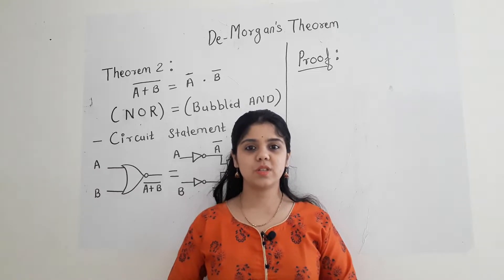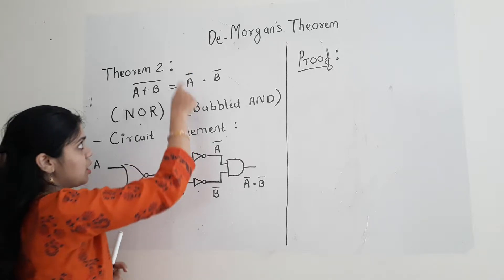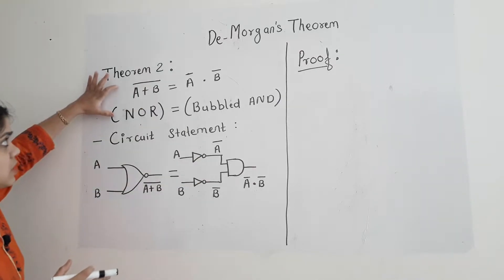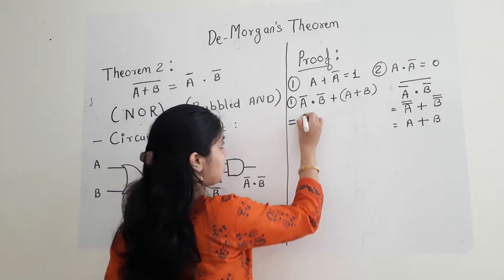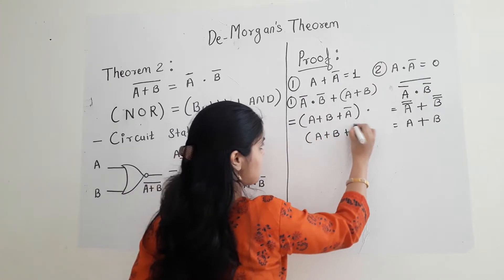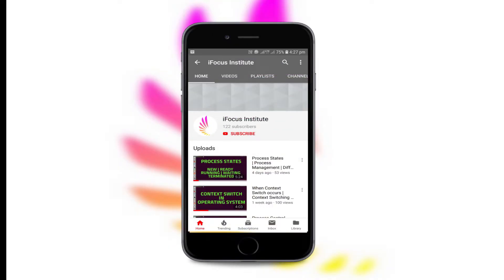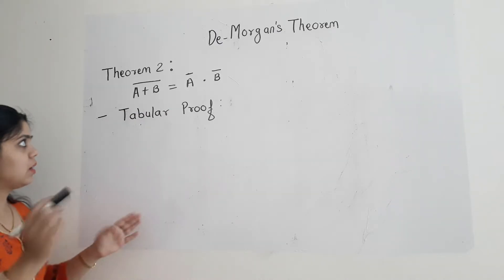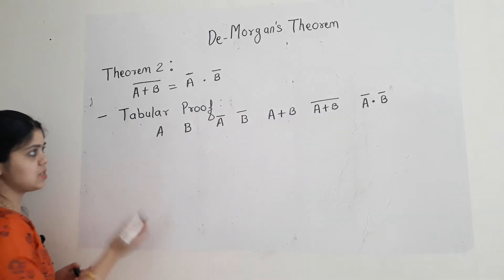De-Morgan's Theorem | Boolean Simplification | Digital Electronics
Hello!

I make YouTube videos for everyone who find technical concepts quite difficult to understand. I simplify such concepts and explain them in easy way!